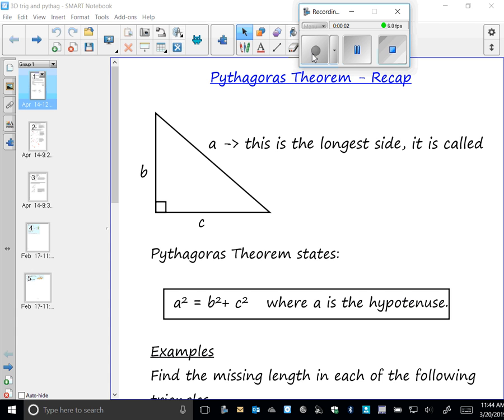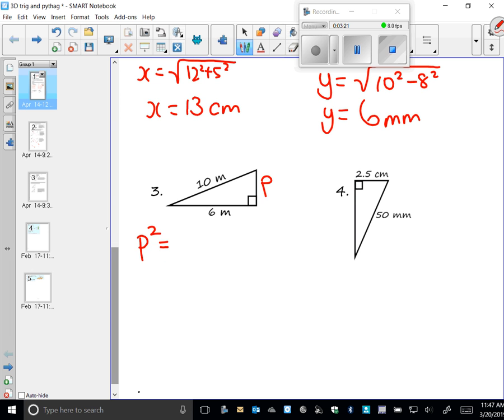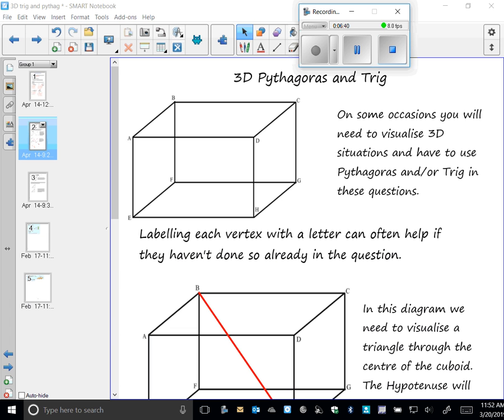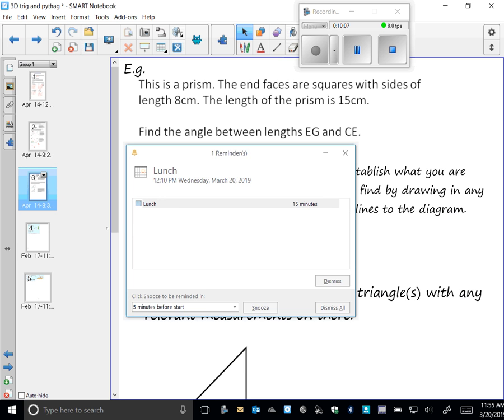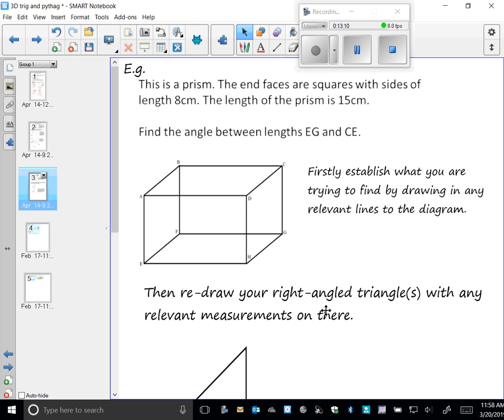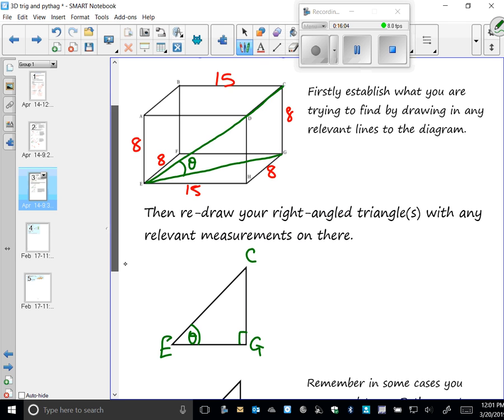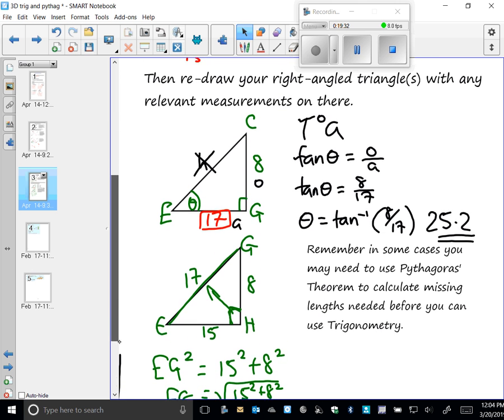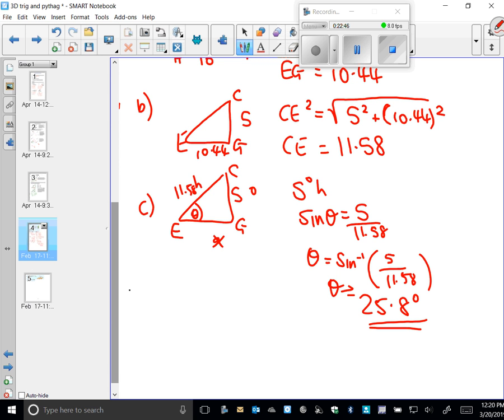3D trig pythag